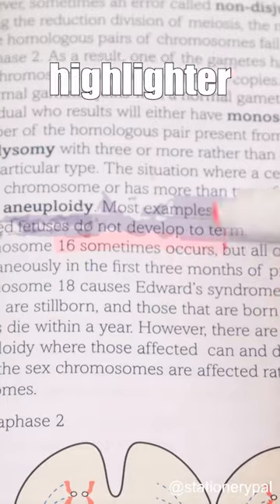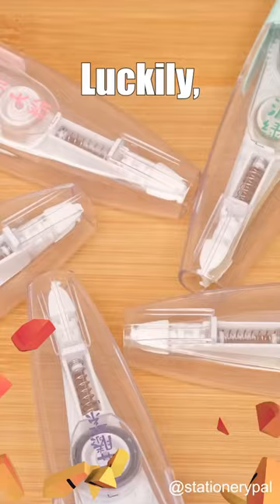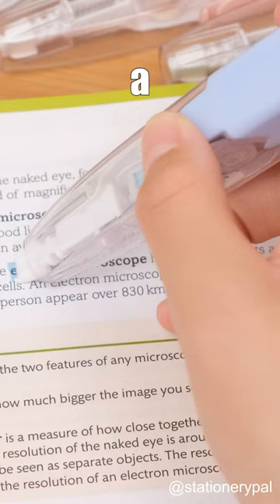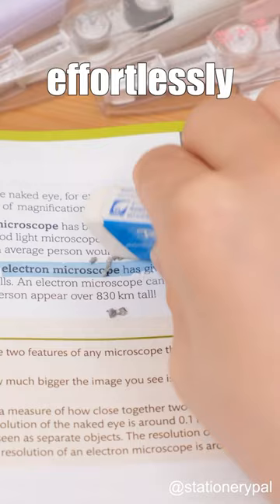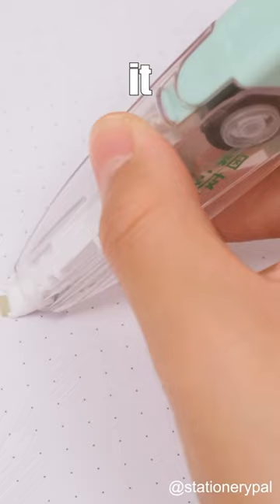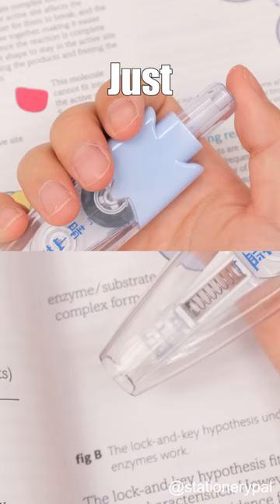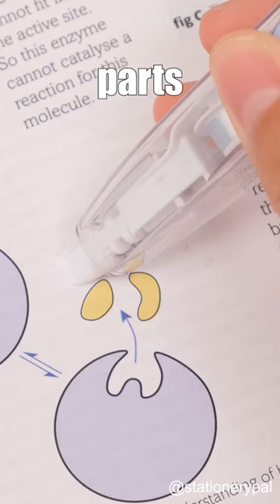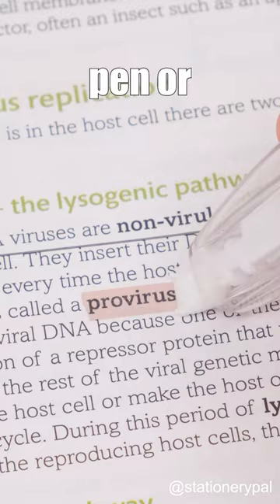🤨🤨Ruler and pen or the Highlighting tape?